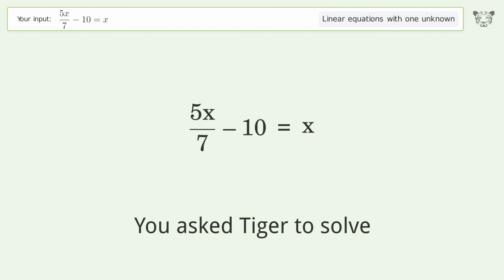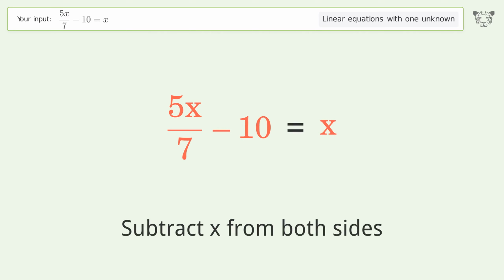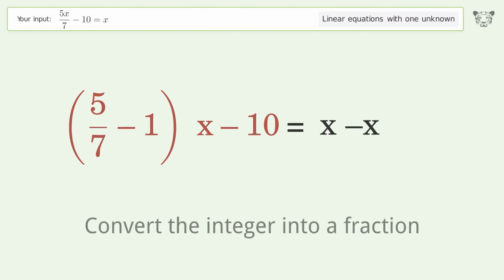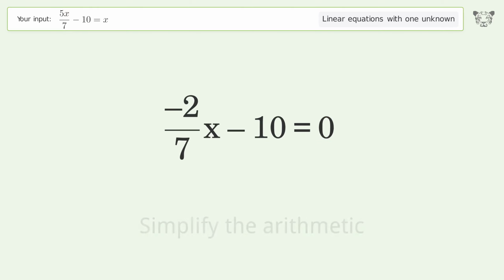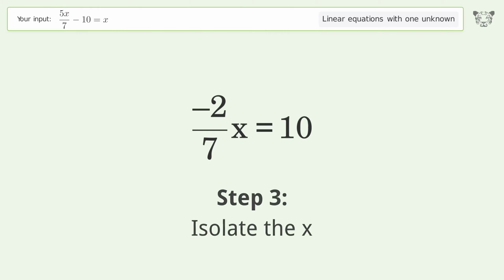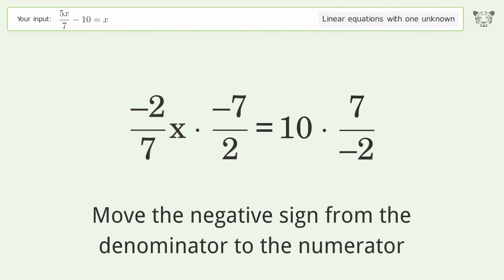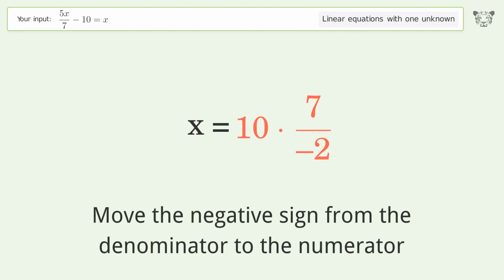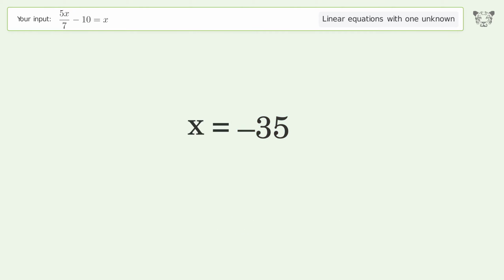Solve (5x)/7-10=x: Linear Equation Video Solution | Tiger Algebra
Struggling with (5x)/7-10=x? Watch our step-by-step video on Tiger Algebra to master this linear equation effortlessly. Also check out for more tips and tricks for dealing with linear equations with one unknown